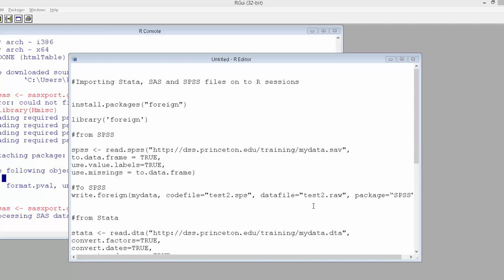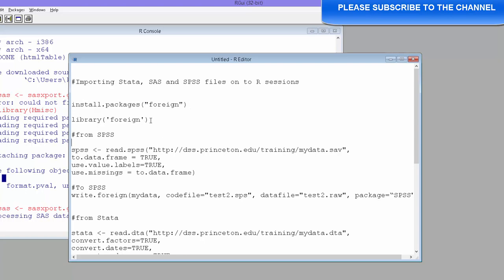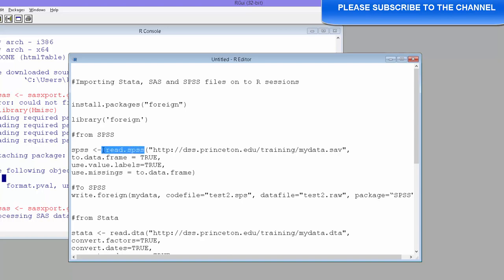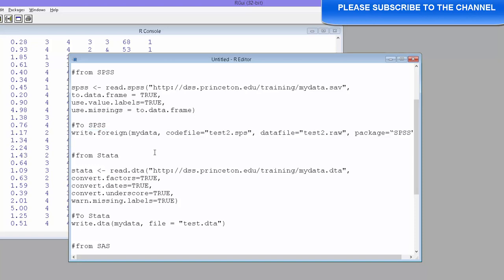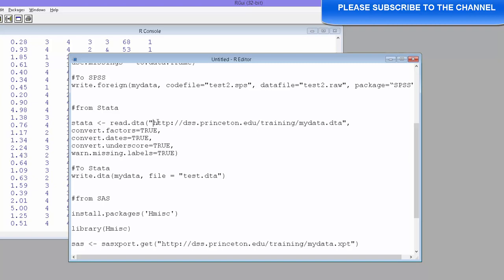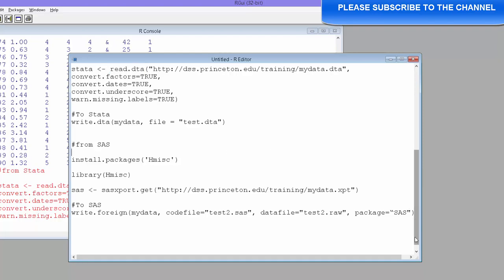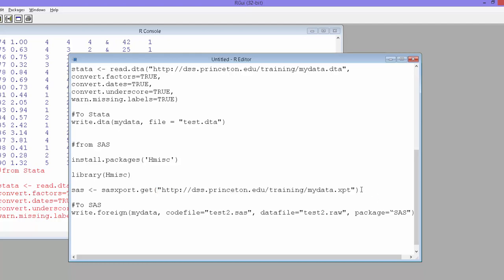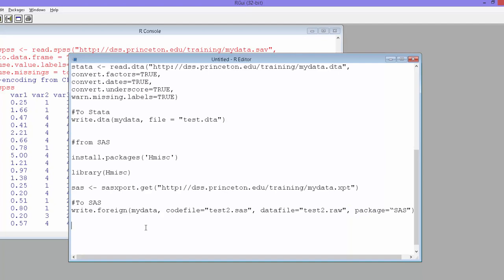How to Import SAS SPSS Stata files on to R sessions | Data Science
How to Import SAS SPSS Stata files on to R sessions